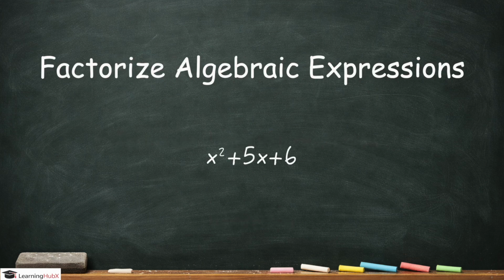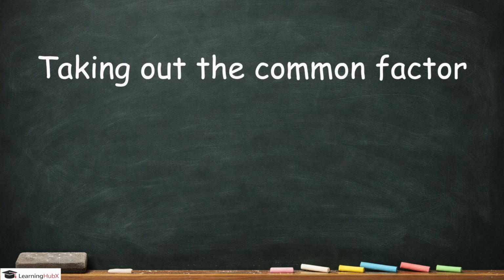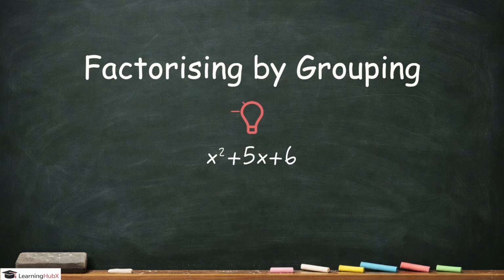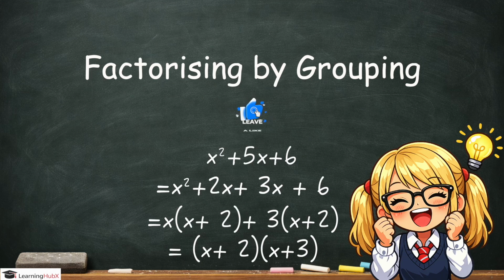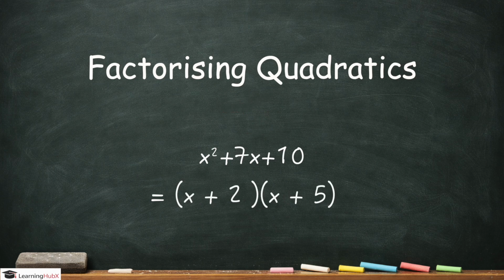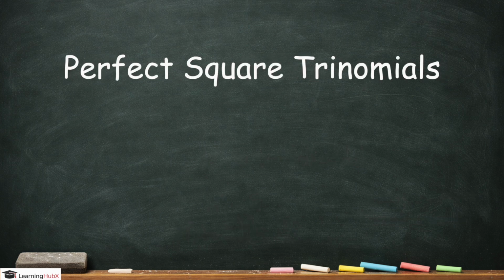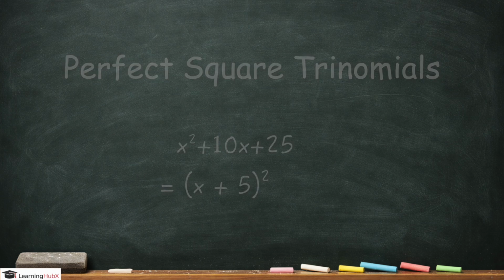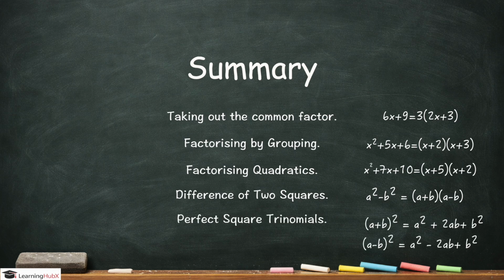How to Factorize Algebraic Expressions?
Welcome to LearningHubX.com

Want to master factorising algebraic expressions quickly and confidently?

In this lesson, we break down factorising into simple, easy-to-follow methods — perfect for beginners and students building strong algebra foundations.

🎯 What you’ll learn:

✅ What factorising means
✅ Taking out common factors
✅ Factorising by grouping
✅ Factorising quadratics (simple method)

💡 Key takeaway:

👉 Factorising is all about recognising patterns.
Once you see the pattern… you can factorise instantly.

🧠 Perfect for:
Year 7 – 10 Maths
Algebra beginners
Students preparing for exams
Anyone who wants to understand algebra clearly

Visit 👉 LearningHubX.com
for full lessons, quizzes, and step-by-step learning.

🔔 Don’t forget:

💬 Comment if you want more examples or help